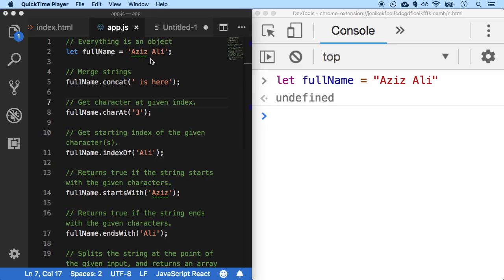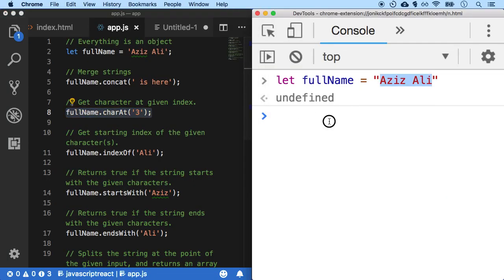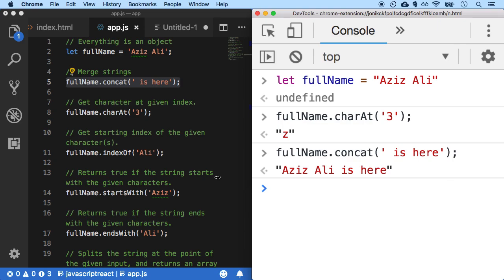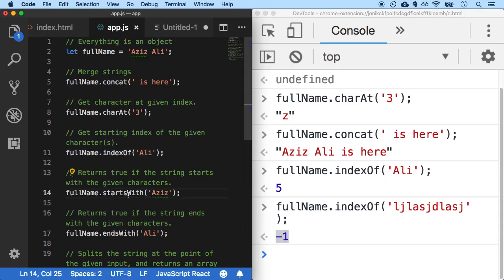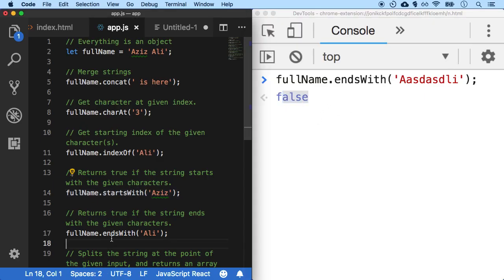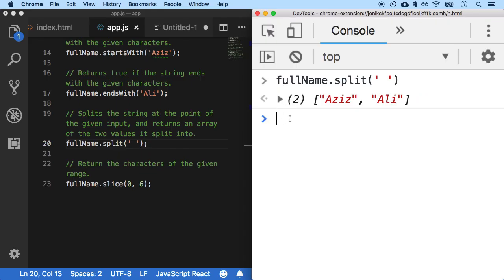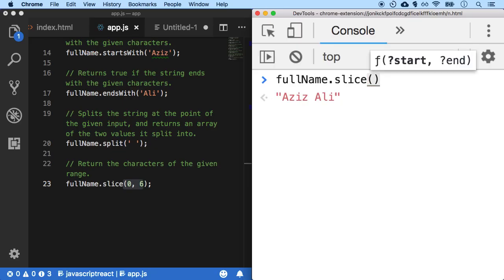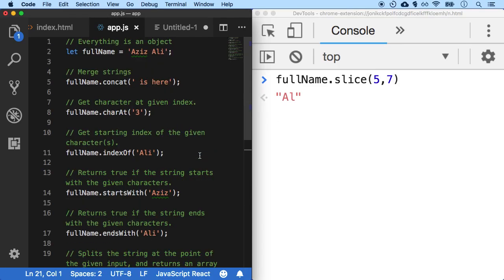Lesson 102: Prototype of String Constructor